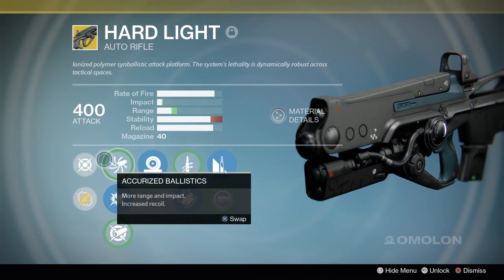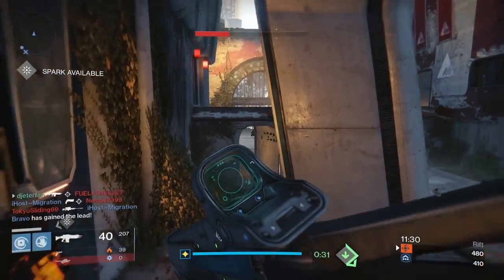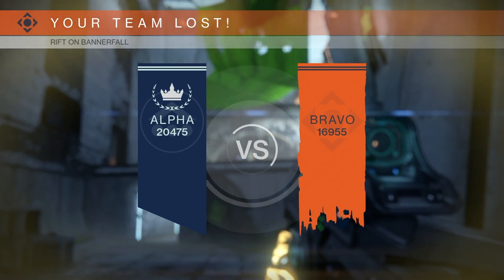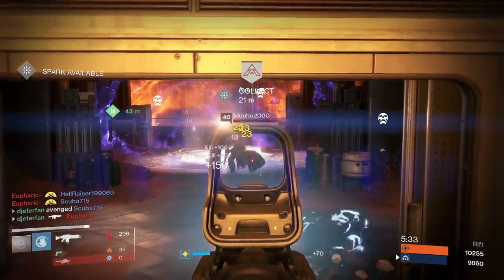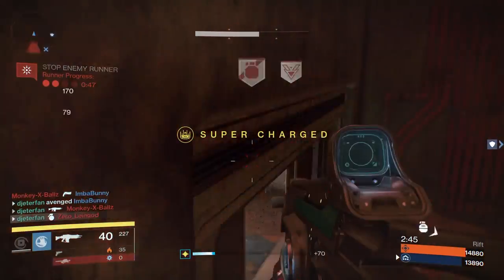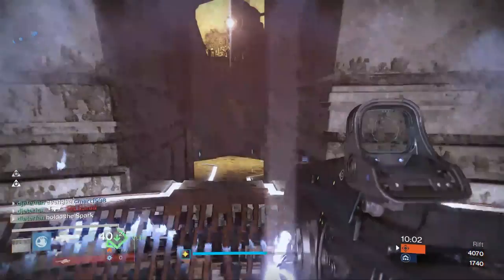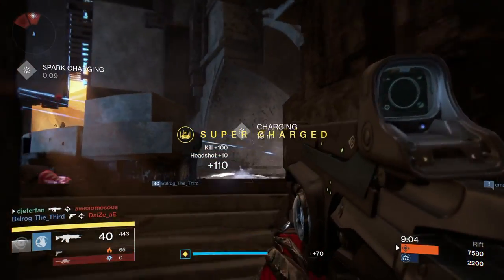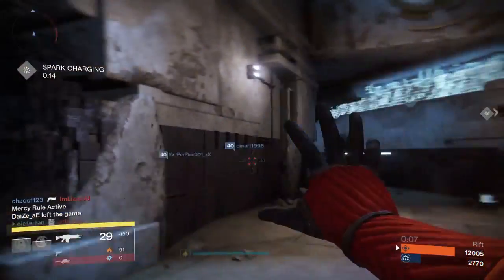Destiny: Hard Light After Patch 2.5.0.2 (Review /Gameplay)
After the recent hot fix I was hoping the hardlight would get a considerable buff and be a viable primary however after trying it for most of the day I found it was only really good in certain situations and wont make for a day to day weapon. Im still pretty happy with the changes they made though and will use it more often.